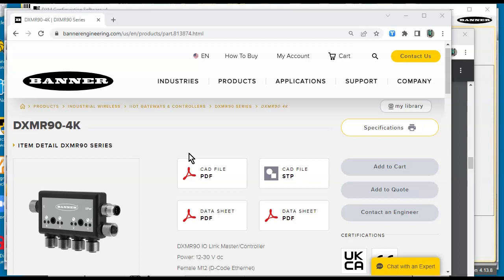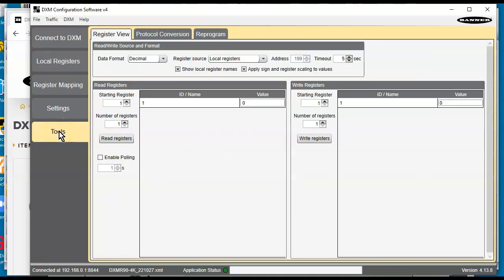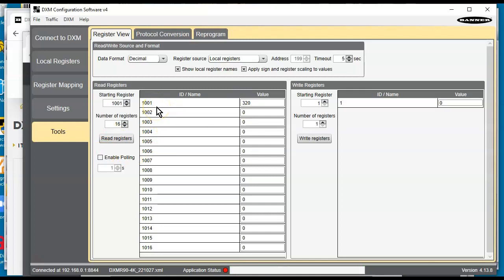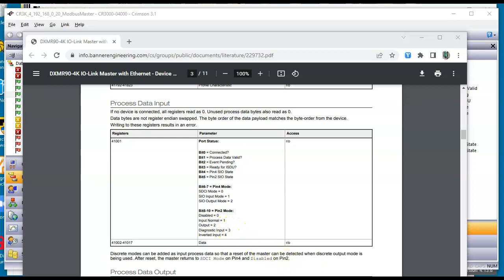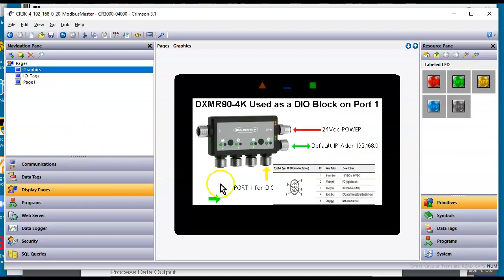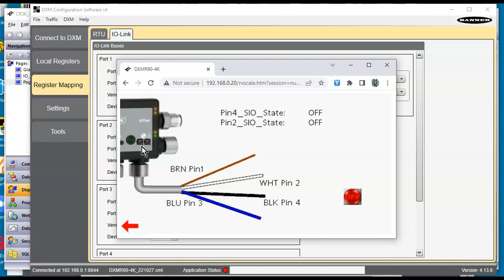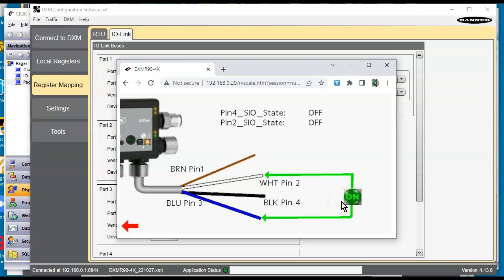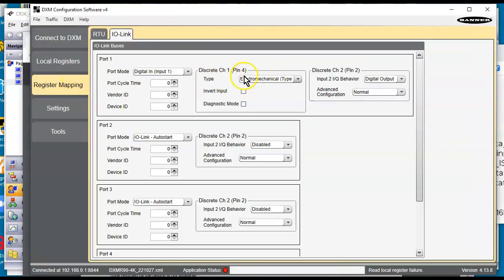DXMR90-4K as DIO on Port 1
This quick video shows how to use Port 1 on a DXMR90-4K unit as Digital IO. Use of the DXM software to configure the Port and save the XML file to download to the unit. Then we monitor status in DXM software but go the next step to show a RedLion HMI acting as a ModbusTCP Master to interact with the DXMR90-4K at default IP address of 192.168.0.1. We also change the second Port to be an Output.